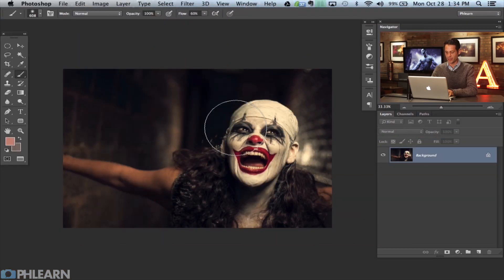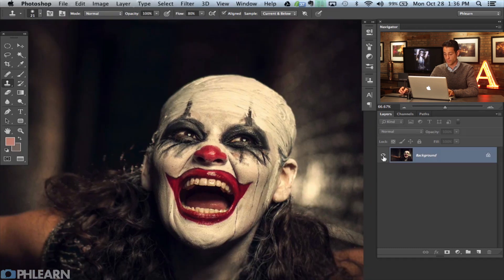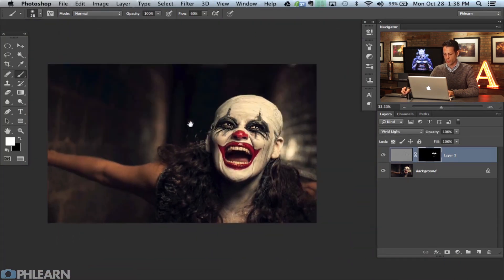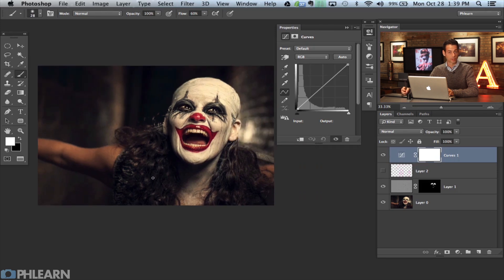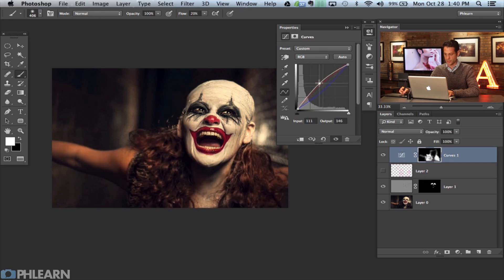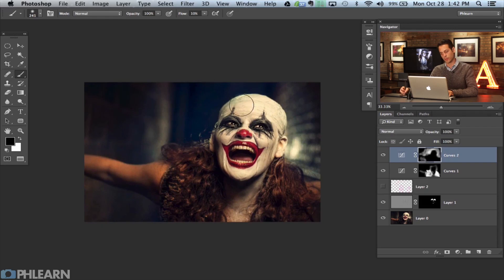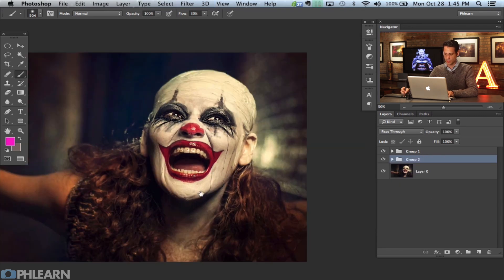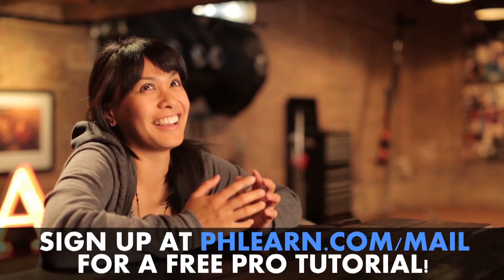Add Depth and Color to Any Image in Photoshop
Today we are using an image from our latest Halloween contest to show you how to add color to enhance the overall feel of an image. We start off by cropping the image in a little giving more attention to the subject and getting rid of some negative space.

When creating special effects with makeup and costuming often there will be a subtle transition between skin and the makeup. In this image there was a small gap between the person's face and the headpiece that covers their hair. We use a clone stamp to cover over this gap and make it look as though the transition is seamless. It only takes about a minute and can really help being an effect together.

Sharpening
A great way to pull attention to a specific part of an image is through sharpening. To sharpen just one part of an image we use a stamp visible layer set to blending mode VIVID LIGHT and then apply a high pass filter to bring out the detail. Then we place a layer mask on the layer and invert it to make the entire layer invisible. Painting white over the eyes on the layer mask allows the layer to be visible in that are and bring the sharpening to the eyes. The resulting effect is a lot more attention being brought to the eyes.

Coloring
A couple minutes with curves adjustment layers can dramatically transform an image. In this case we add complimentary colors to an image that was relatively desaturated beforehand. Adding a bit of orange to the hair and foreground while adding blue to the background adds a bit of color depth and makes the image a bit more dynamic.